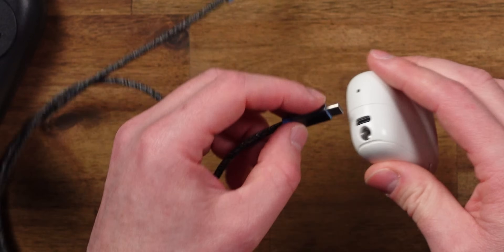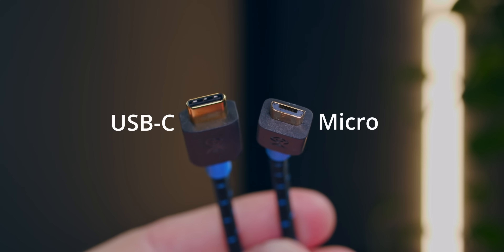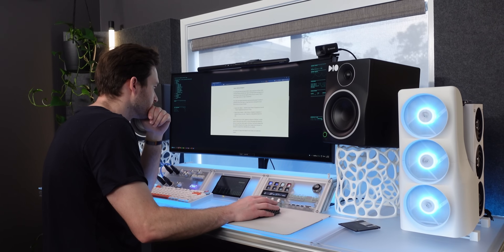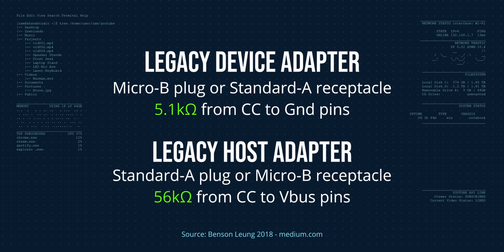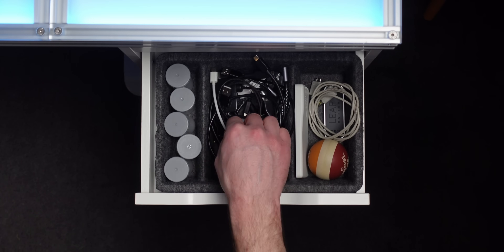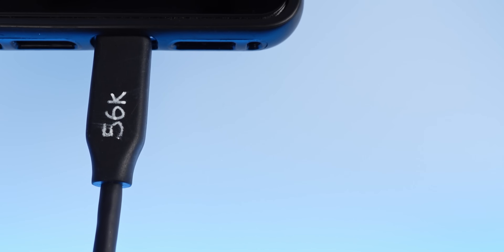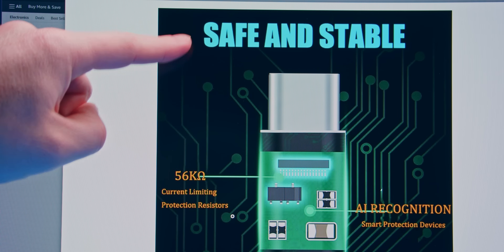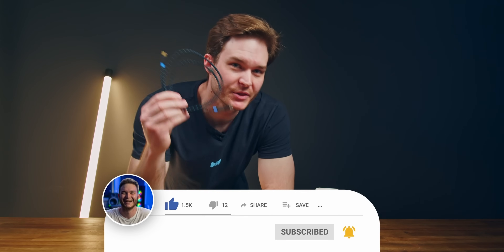USB-C to C cable not charging fix... by dongle?!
Article by Benson Leung that helped me understand why this works "USB Type-C™’s Configuration Channel"

✅ OPTION 1
USB C to Micro USB Cable
Micro USB receptacle to USB C adapter

✅ OPTION 2
USB C to USB A receptacle adapter (not my exact cables as I used random ones from my drawer)
1. Just bought this one and it hits 10GBps data when combined with a USB 3.1 Type A to C cable and hit 12w 5v charging
2. this one allows dual USB-A 5 Volts up to 1.5A per port
3. Google included a stubby one with some Pixel phones, and also sell a long one
4. Apple make one just like Google, but it's white and costs $10 AUD more lol

USB A to USB C Cable.
Just use a modern (past few years, as many original USB-C cables were missing the correct resistor wiring) cable that came with your phone.

✅ BONUS
I also bought this Mini USB to USB-C cable in 2022, it's been rock solid and great to have on hand which is why I bought the new Micro USB one from the same brand.

If your USB-C port is loose and cables don't click in like they used to, then you may simply need to clean it, vid on that process